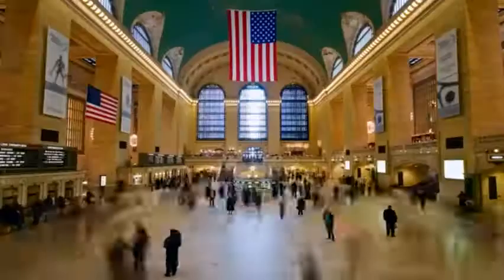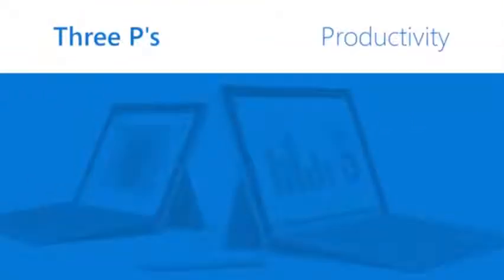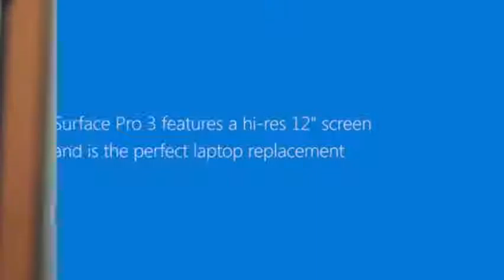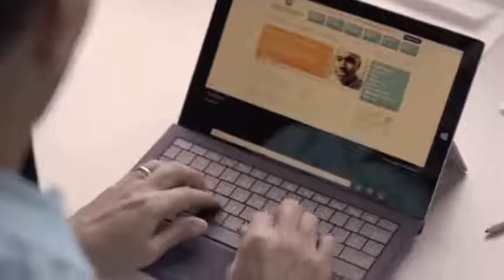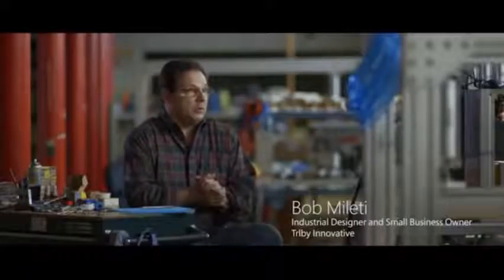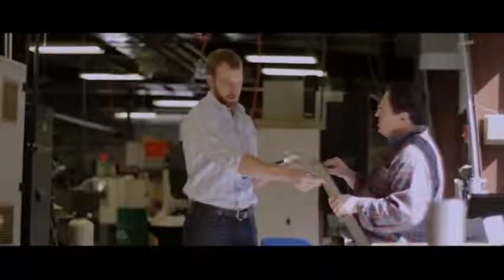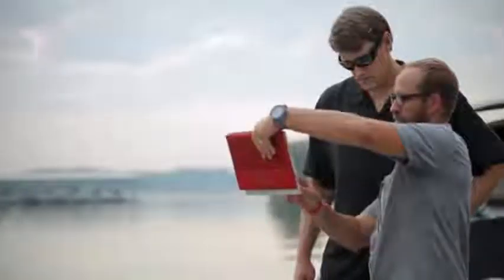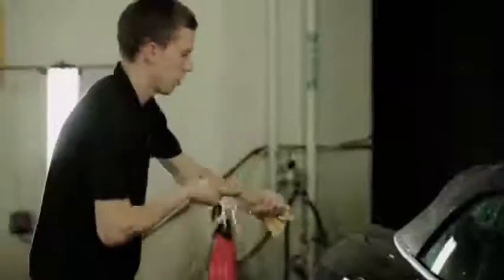Windows SMB Customer Video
Selling Surface into Windows SMB's ? Here's an overview of why to start thinking about the Surface family.

We distribute some of the best-known global IT brands to resellers, retailers and other organisations in UK, the Republic of Ireland and mainland Europe. We’re known for our relentless pursuit of excellence when it comes to serving our customers.